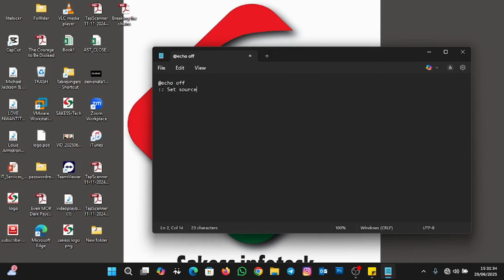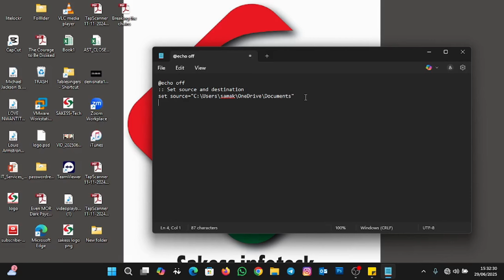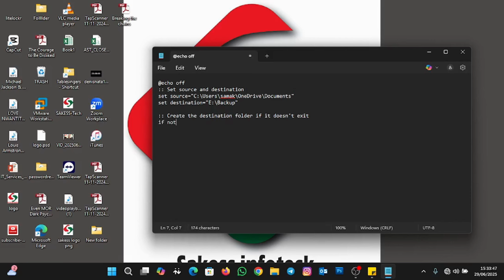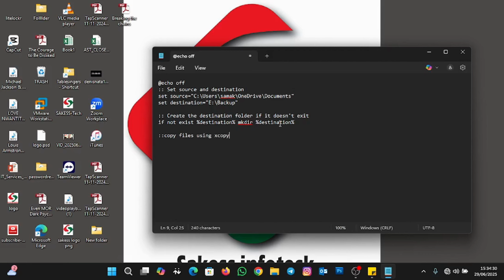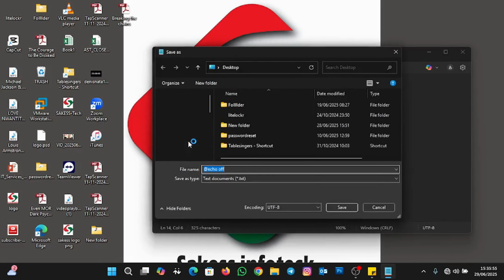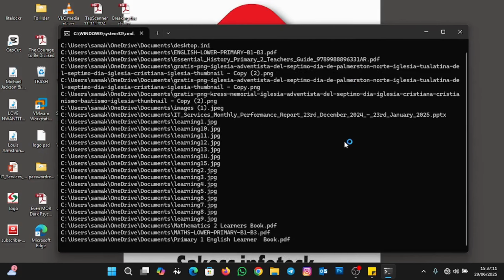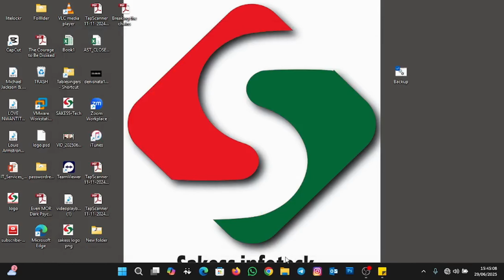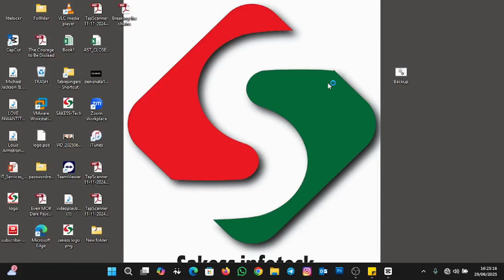Auto Backup to USB in 1 Click (Set It & Forget It!)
🔄 Tired of copying files manually every time? In this step-by-step tutorial, learn how to automatically back up your important files to a USB drive with a single click! Whether you're a student, office worker, or tech enthusiast, this quick method will save you time and protect your data from loss.

✅ What you'll learn in this video:

1. How to create a simple backup script

2. How to automate file copying to your USB drive

3. How to run the backup with just one click

4. Bonus tips for customizing your backup process

🖥️ Works perfectly on Windows 10/11
🛡️ No additional software required — just built-in Windows tools!

💾 Never lose your files again — set it and forget it!

SCRIPT:
@echo off
:: Set source and destination
set source="C:\Users\%USERNAME%\Documents"
set destination="E:\Backup"

:: Create the destination folder if it doesn't exist
if not exist %destination% mkdir %destination%

:: Copy files using xcopy
xcopy %source% %destination% /E /H /C /Y

echo Backup Completed Successfully!
pause